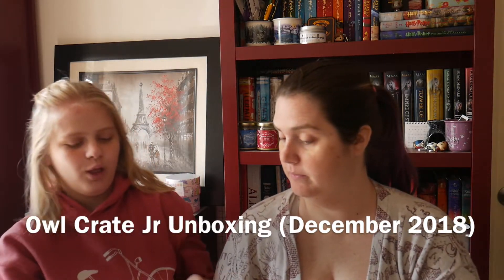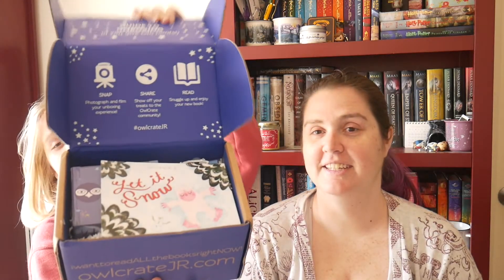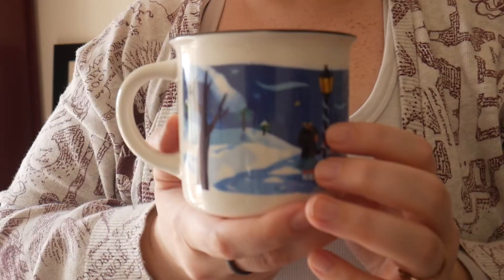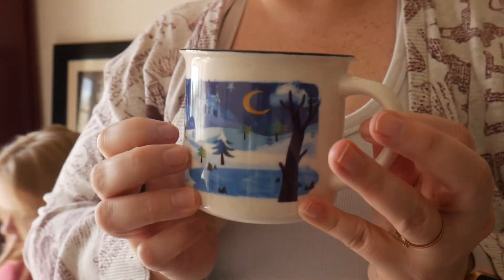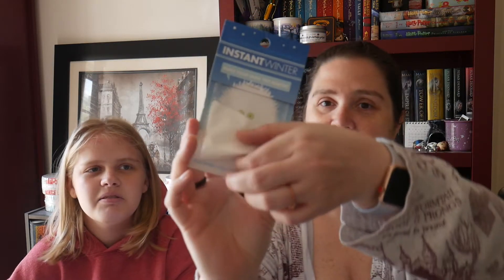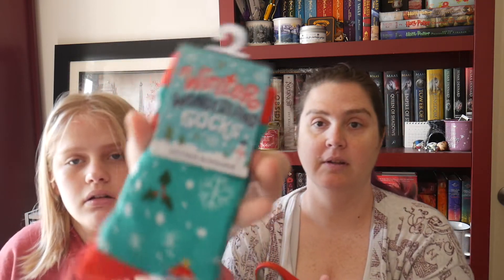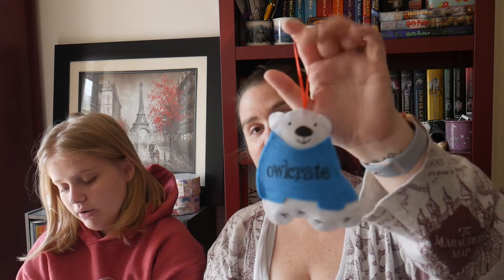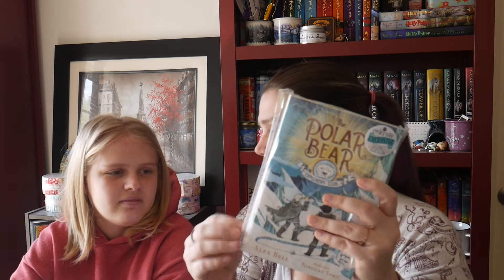Owl Crate Jr Unboxing (December 2018)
Hey guys... heres the start. LOL

Social:
Goodreads: Nicole Coxon